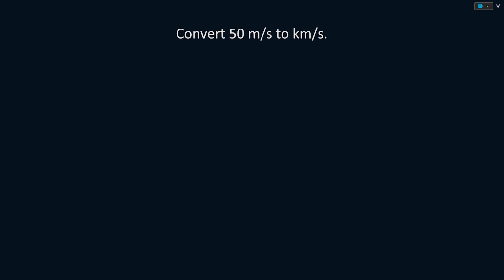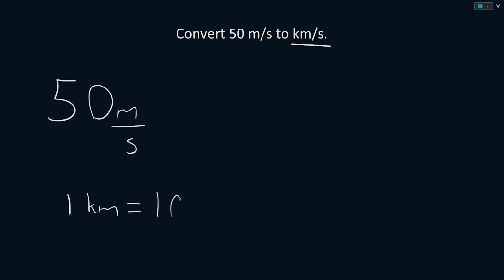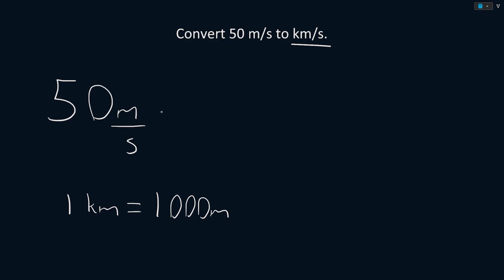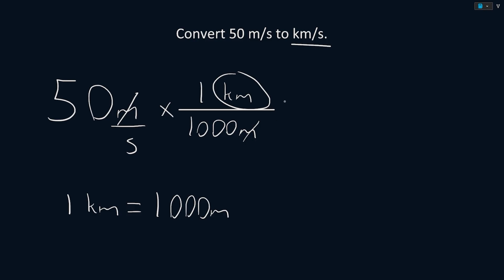How to convert meters per second to kilometers per second | Physics Practice Problem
In this video, I’ll walk you through the key steps to convert between meters per second and kilometers per second (m/s and km/s).